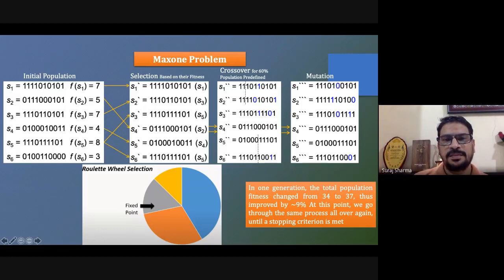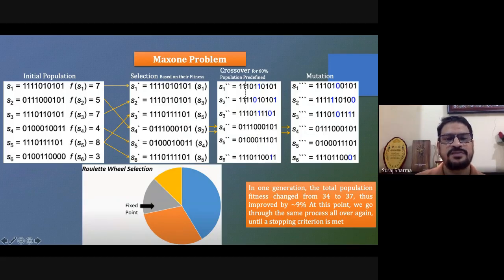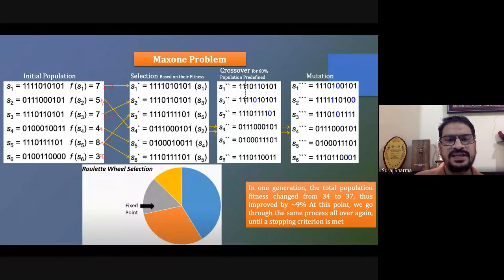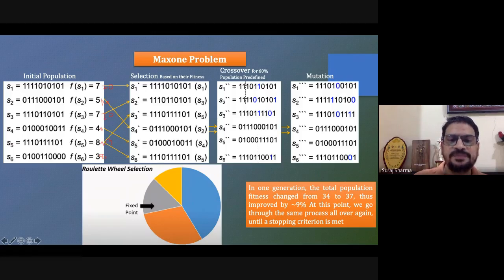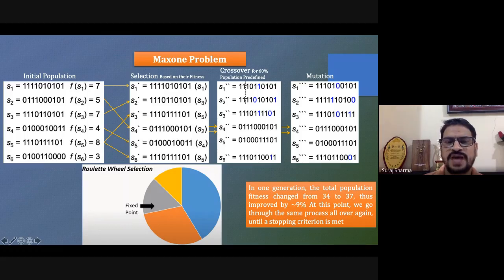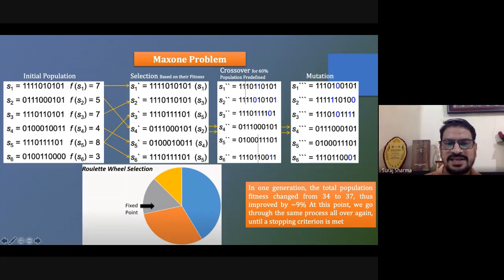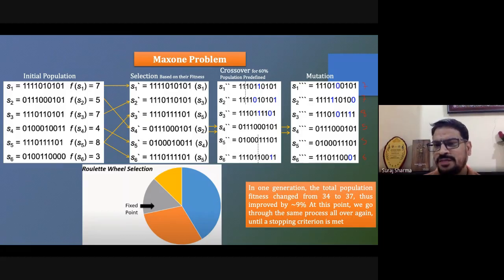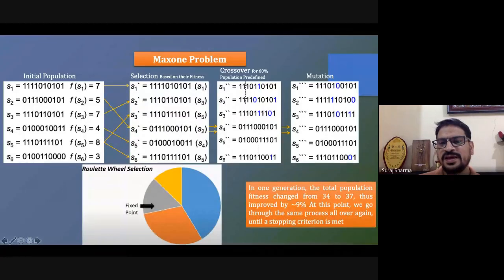Maxone Problem Explained with Genetic Algorithm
Maxone Problem is explained example with Genetic Algorithm.